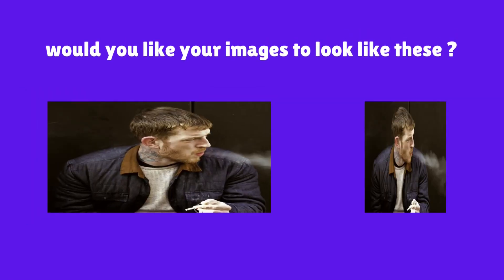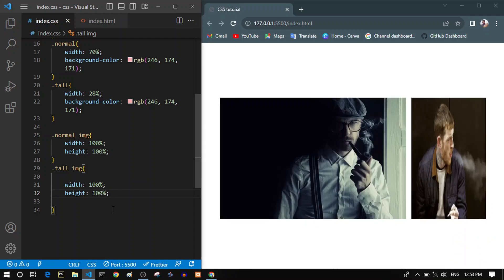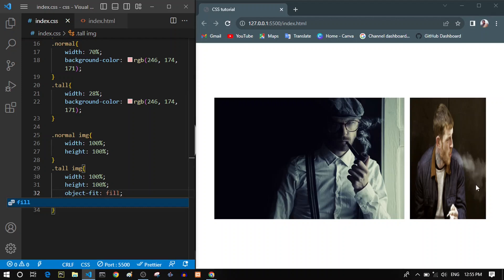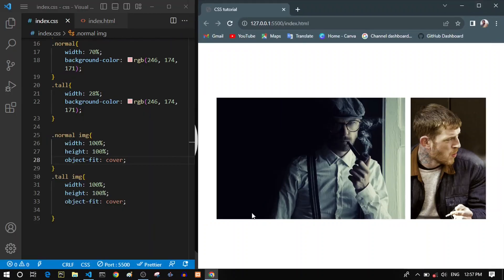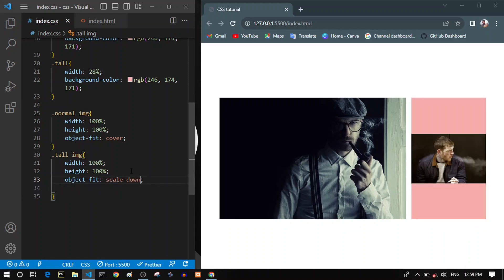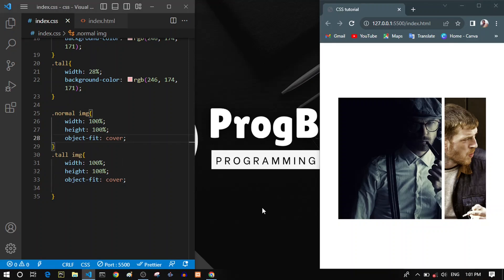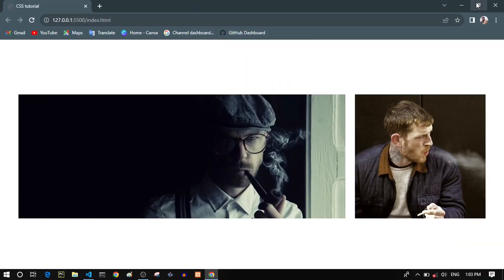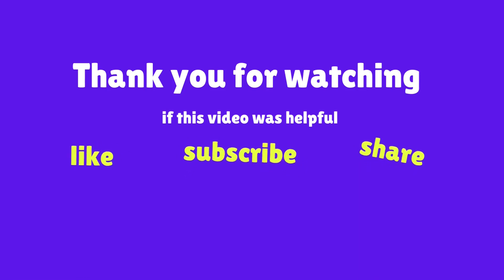HOW to FIX stretched & squished images in CSS?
in this video you will learn how to set the images and videos dimensions to be displayed properly and correctly in your website
without losing their aspect ratio.
in CSS there are two important properties to achieve that:
1 - Object-fit
2 - Object-position

if you are not using these properties for your images or videos , then your images or videos are going to lose their original aspect ratio
which will cause your images to look very ugly in your pages . but when you use these CSS properties then you will have your images and
videos perfectly displayed and properly set.

⌚ TIMESTAMPS
00:00 Introduction
02:00 Object-fit
03:31 Cover
05:00 Contain
07:19 Object-position